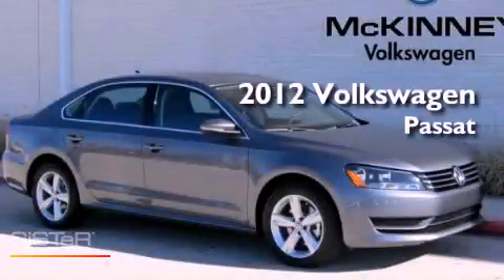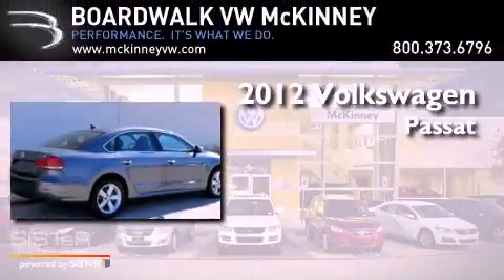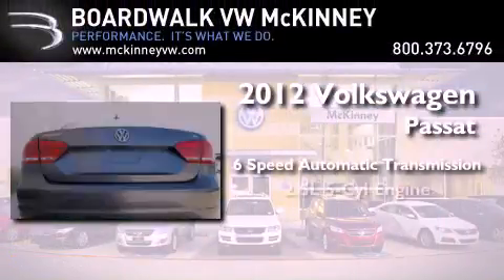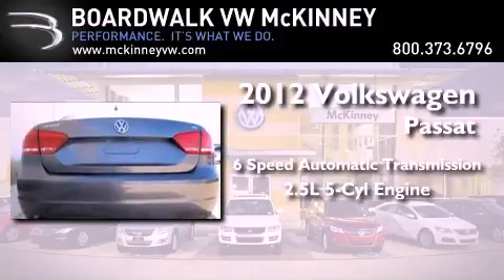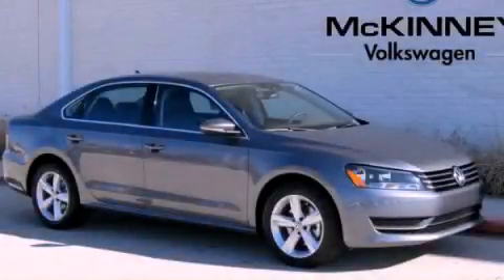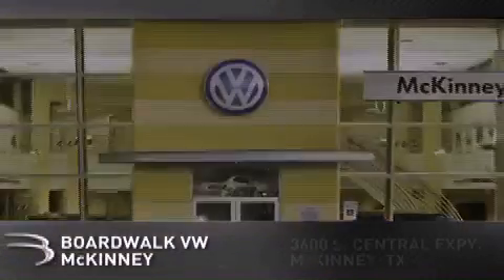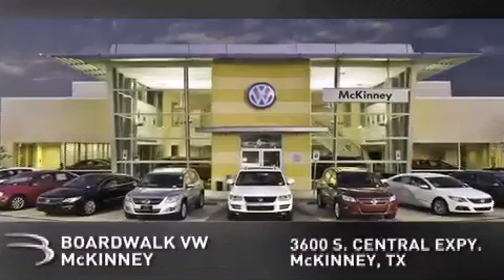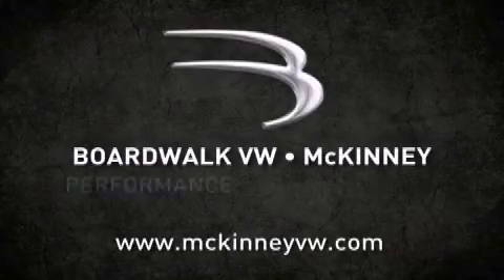2012 Volkswagen Passat McKinney TX 75070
Year : 2012

 Make : Volkswagen

 Model : Passat

 Engine : Gas I5 2.5L/151

 Trans . : Automatic

 Exterior : Platinum Grey Metallic

 Miles : 5

 Interior : Titan Black

 Stock : M12P067

 3600 South Central Expressway

 2012 Volkswagen Passat McKinney TX